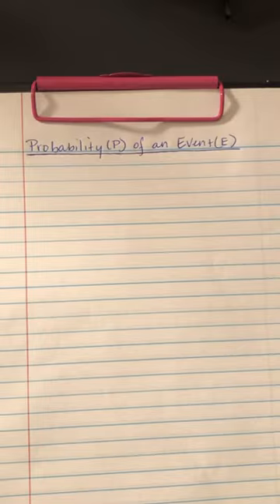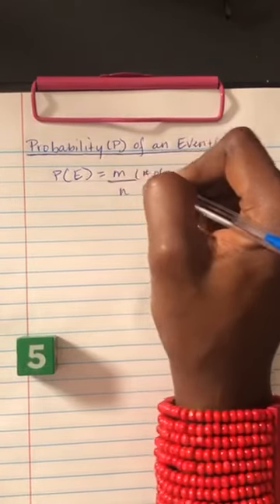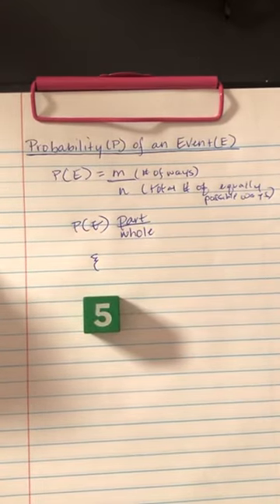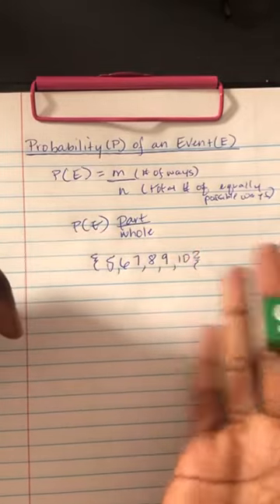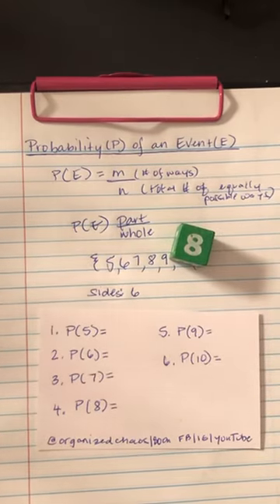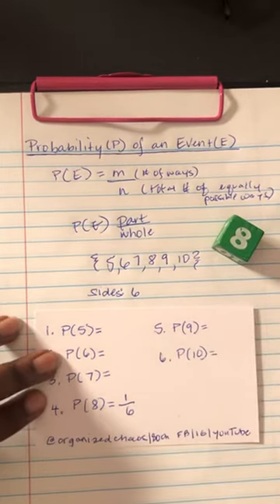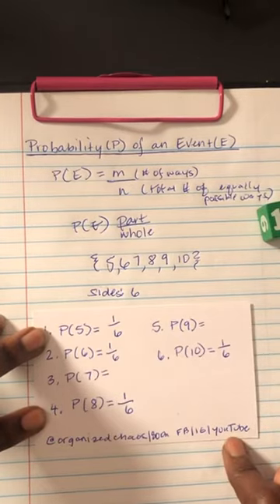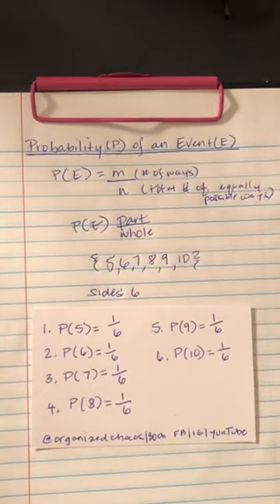How do I find probability?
This is a mini lesson on how you can find the probability of an event.

Ms. Logan